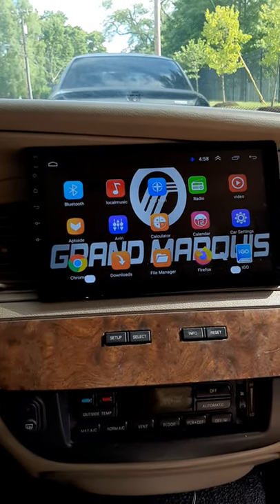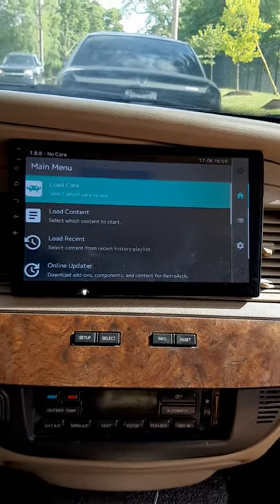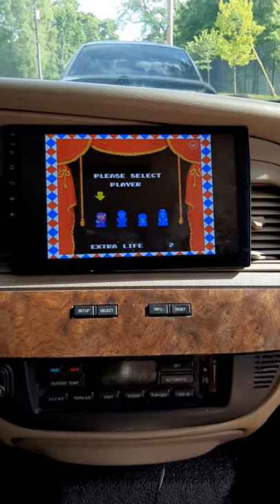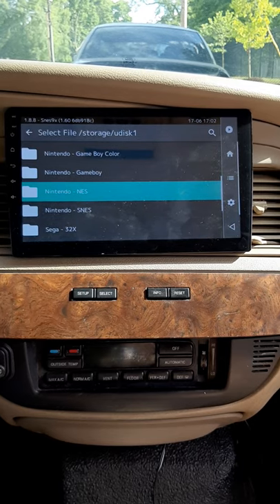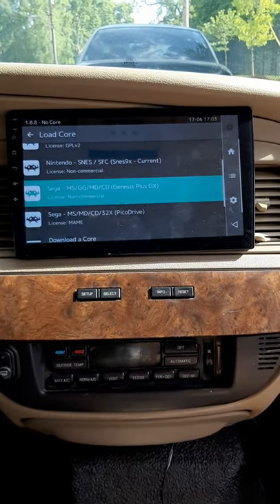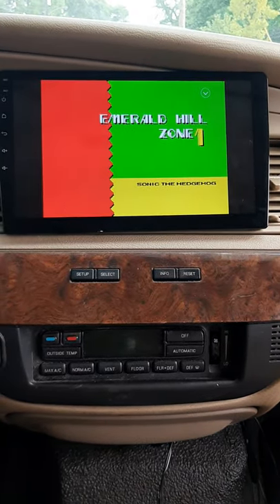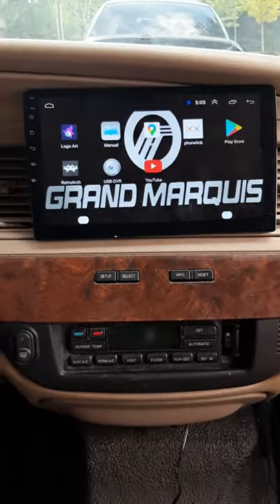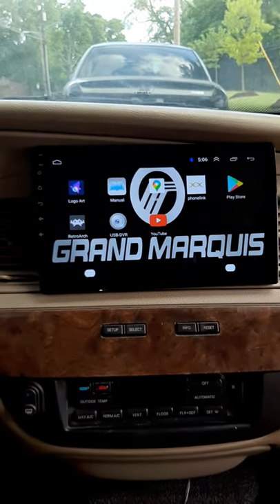My 07 Grand Marquis Update: controller and video games on my Android Radio!!!!